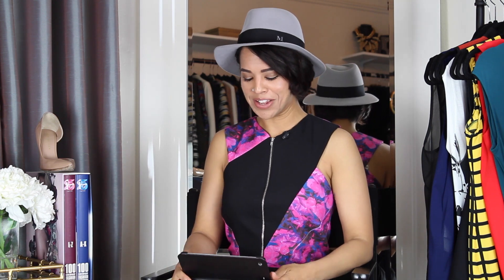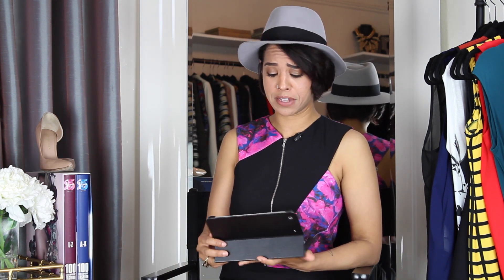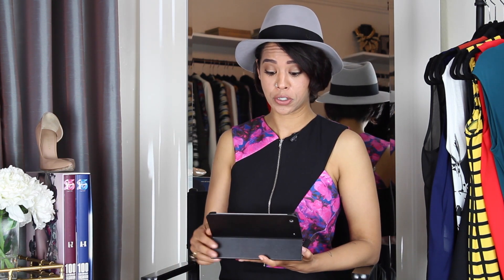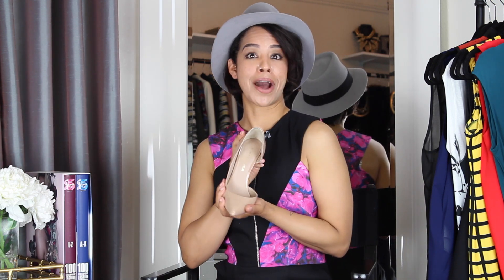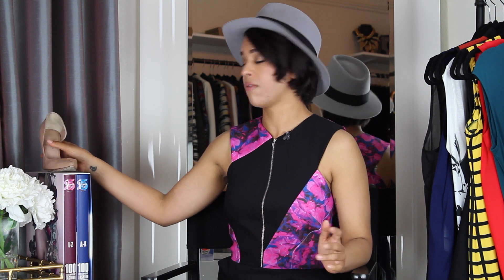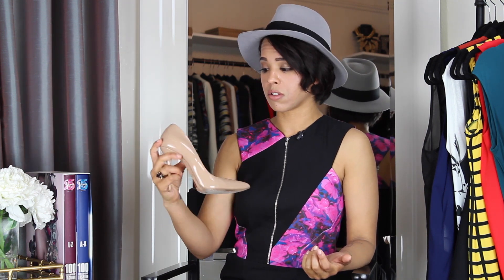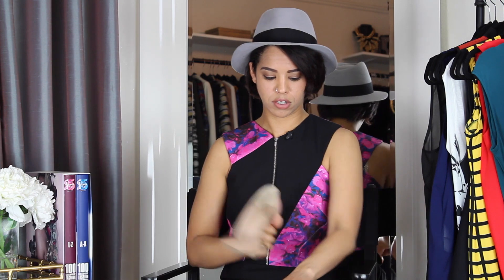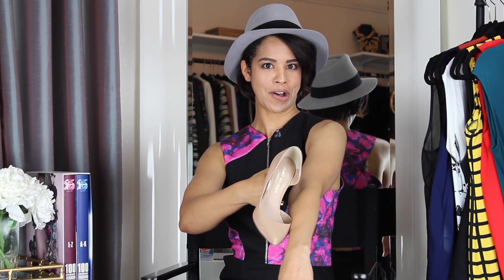Tips For Finding The Perfect Pair of Nude Shoes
Learn how to find the perfect pair of nude shoes for your wardrobe with today's video.